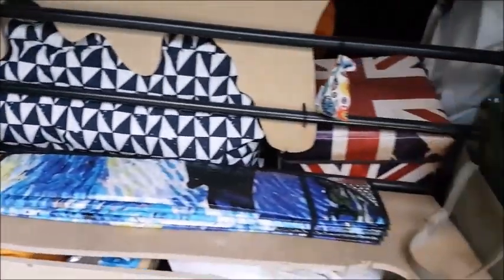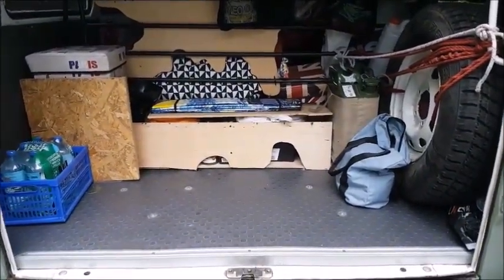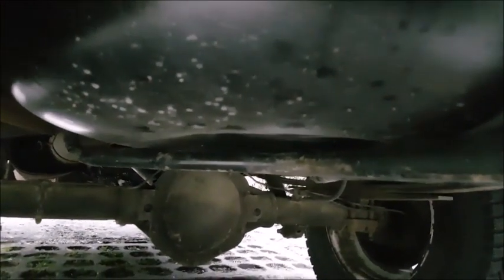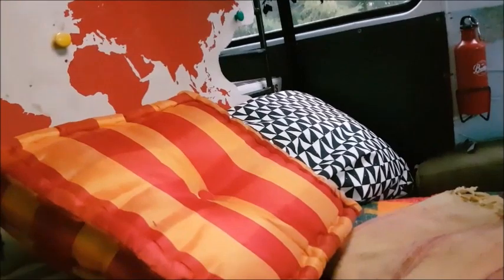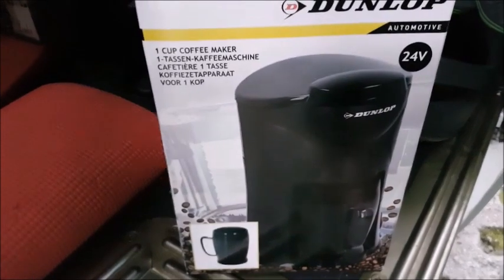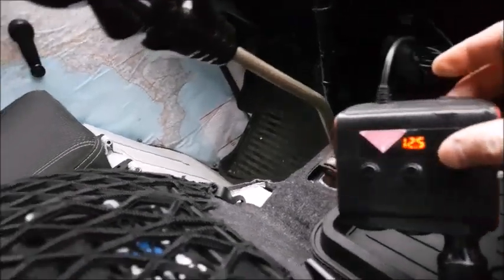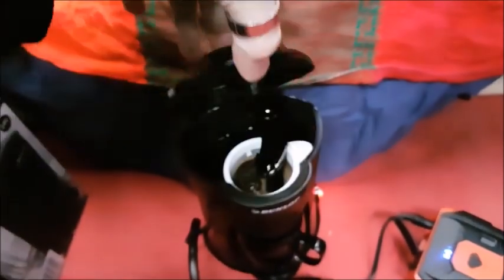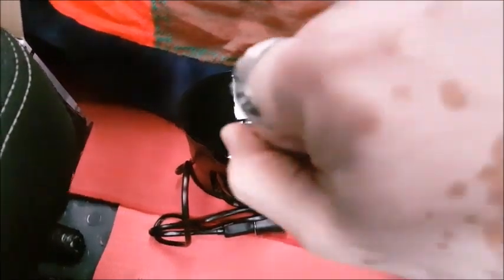UAZ and the COFFEE MAKER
UAZ ANNIVERSARY, coffee maker test and the spectacular shovel